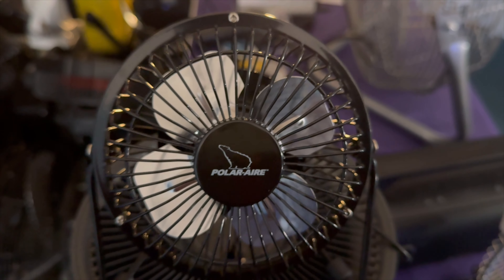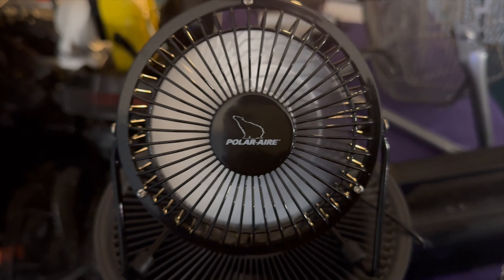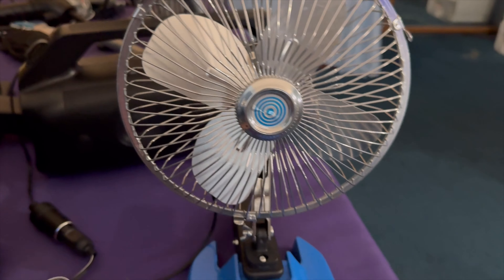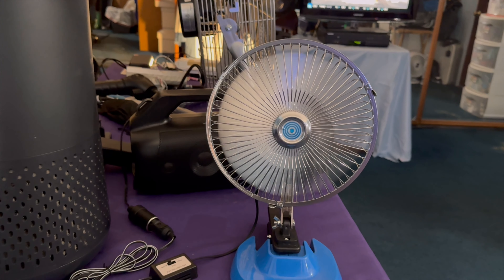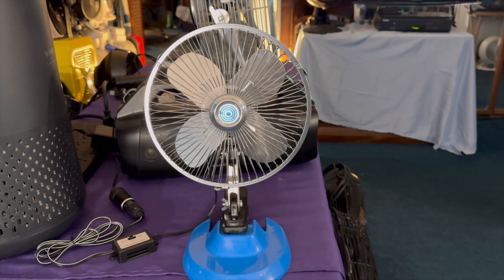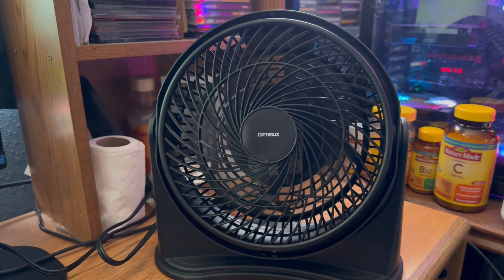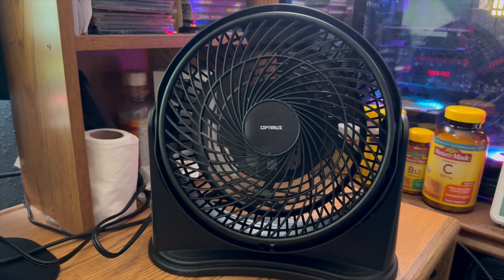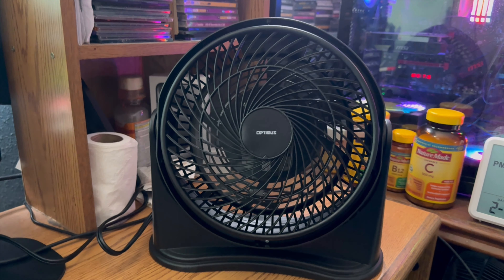Fans in the collection